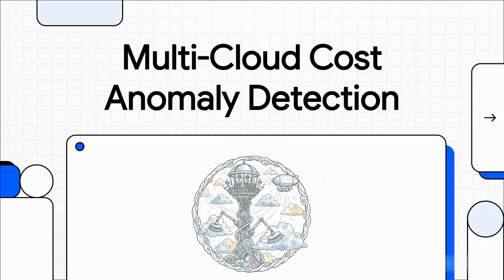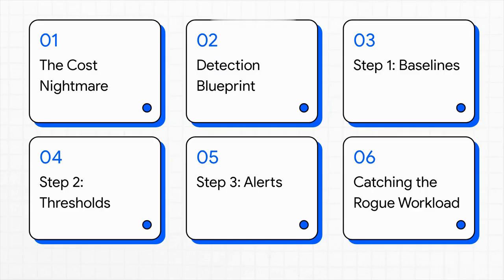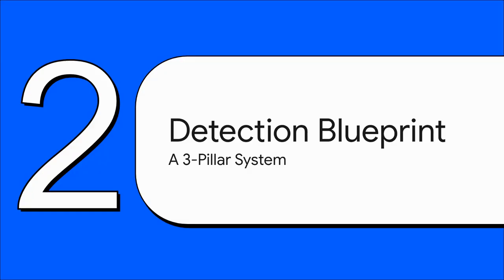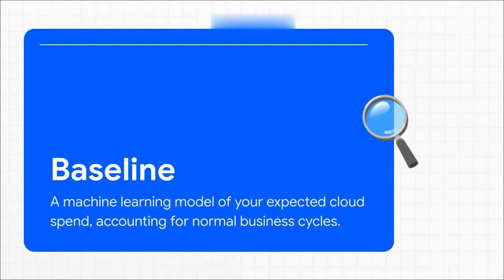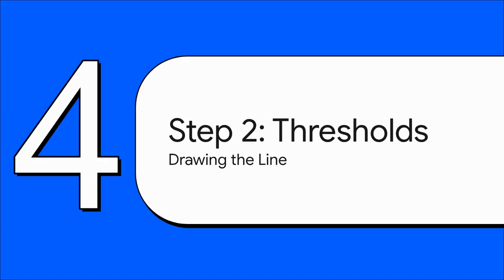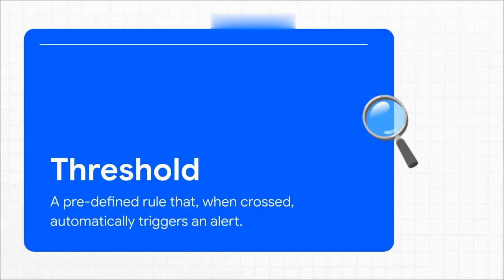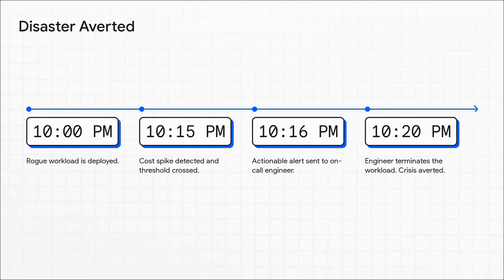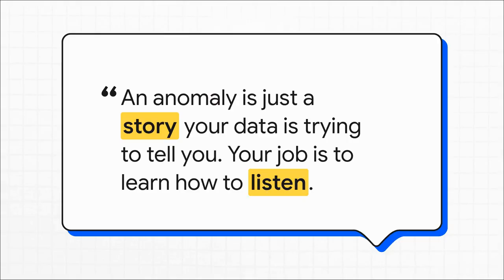Designing multi-cloud cost anomaly detection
this video explains how to build cost anomaly detection that works across AWS Cost Explorer, Azure Cost Management, and GCP Billing APIs.